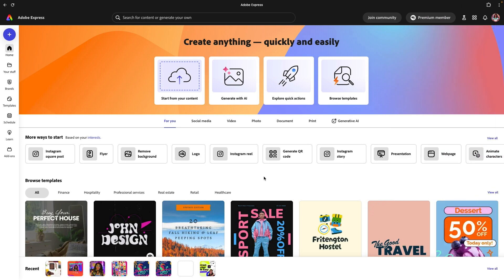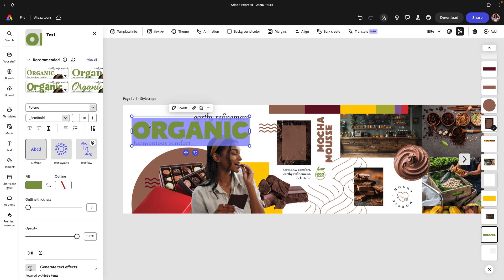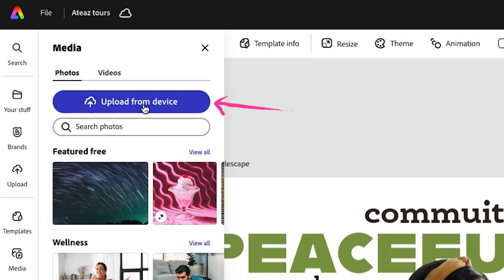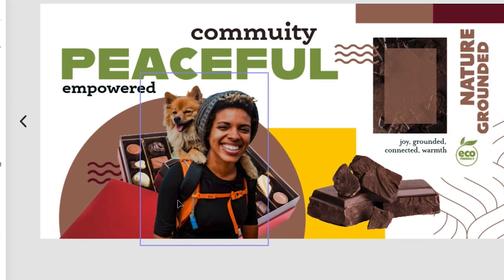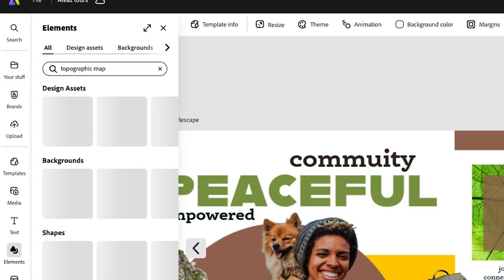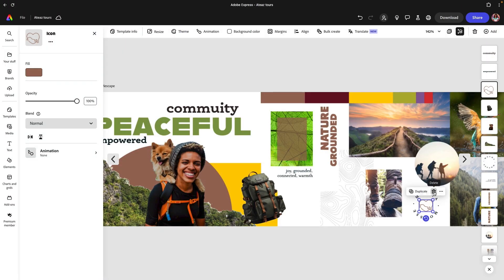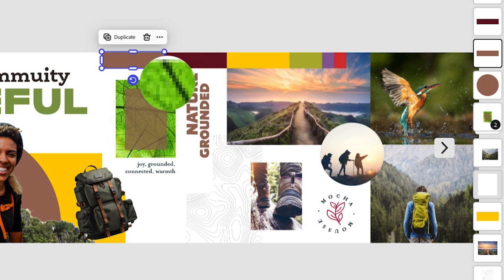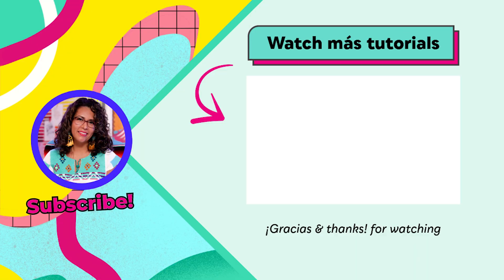From Moodboards to Stylescapes: Plan Your Brand's Visual Identity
Finding it hard to bring your brand vision to life?
Learn how to create a Stylescape—a powerful tool that organizes your ideas and clearly defines your visual direction.

In this video, we’ll show you how to create a Stylescape using our free template from Adobe Express. Stylescapes go beyond mood boards by arranging inspiration elements to see how they interact, giving you a complete picture of your brand’s look and feel.

00:00 Intro
01:12 Access the template
01:58 Define your keywords
3:58 Using your keywords for image search
9:30 Finding color inspiration

This series is made possible by our amazing partner

Ready to elevate your branding? Access our Brand Starter Launchpad and jumpstart your brand with the designs you need to succeed!